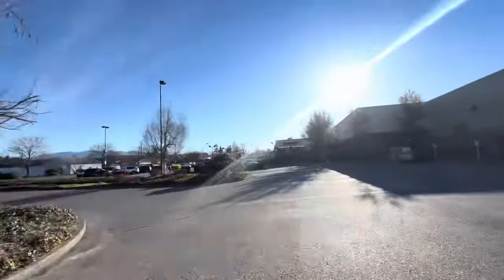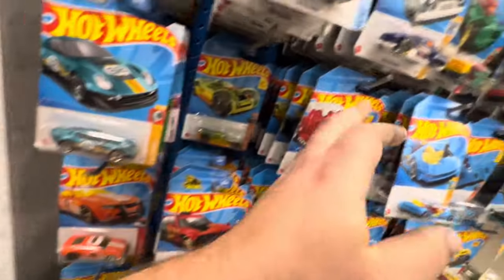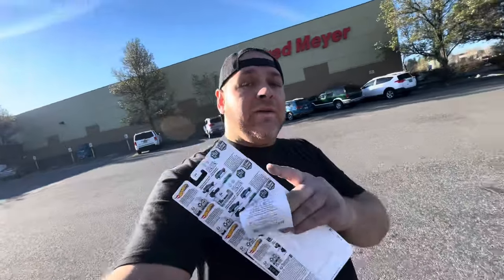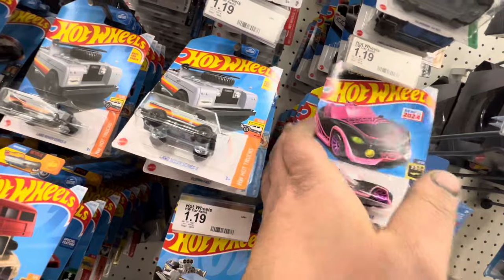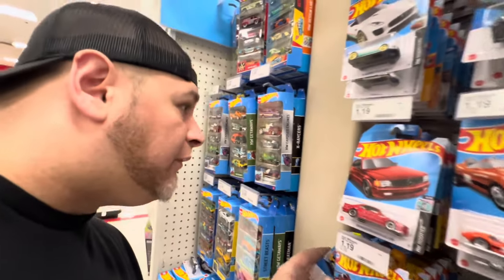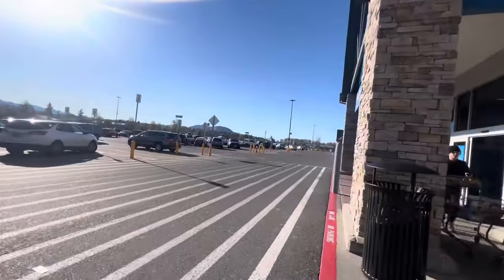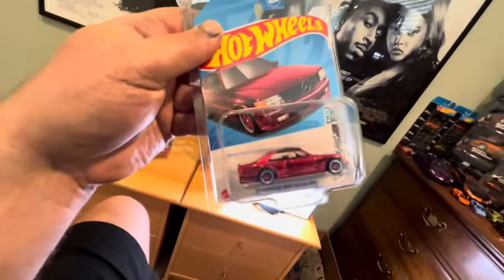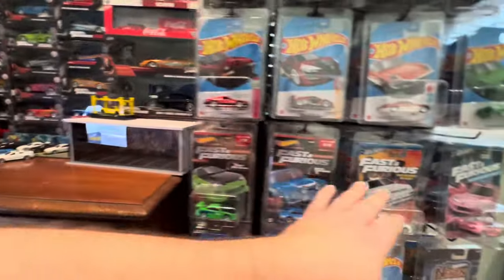WOW! NEW SUPER TREASURE HUNT + NEW FAST & FURIOUS WAVE…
Automotive • Diecast • Lifestyle • Adventure

Ride alongside award winning custom car builder & business owner Brit Howell, the beautiful & furious Karmen, and the rest of the Nitro team while they make automotive history! From building custom cars, and reviewing tools, to hunting diecast cars, and adventuring the country. Nitro Autolab is a one stop channel for all of your automotive needs!

Want to send us something? Use our business address below.

Mailing Address: 2010 Grandview RD. Unit 101 Ferndale, WA 98248